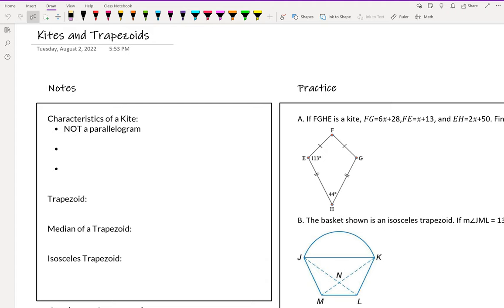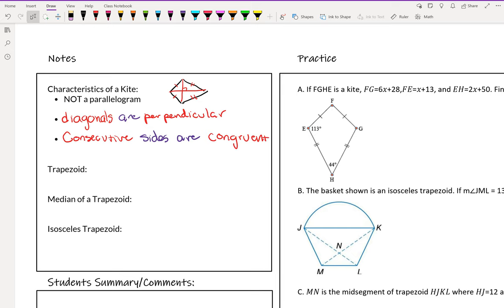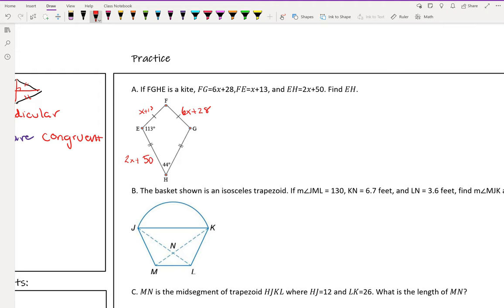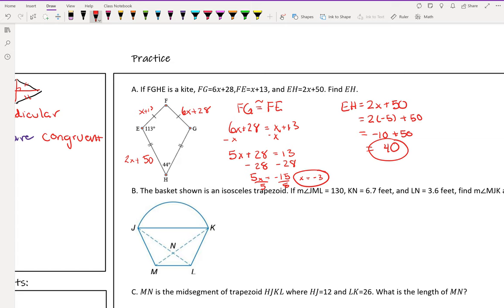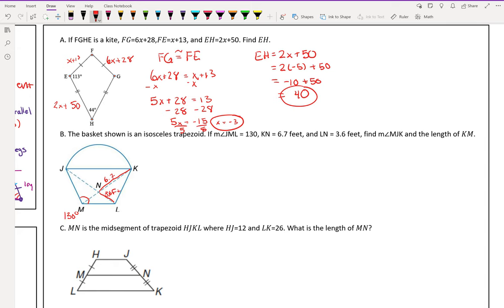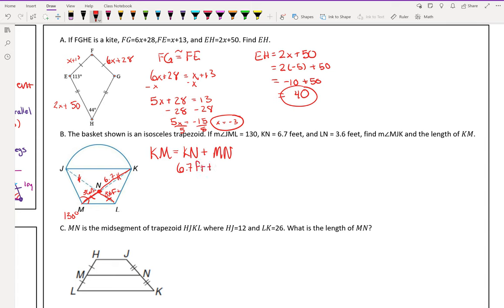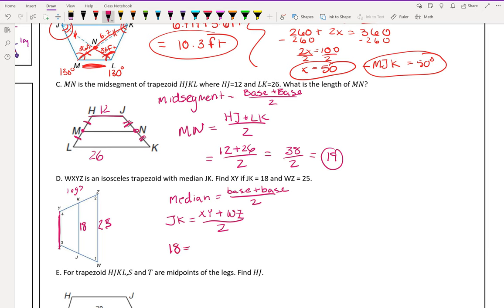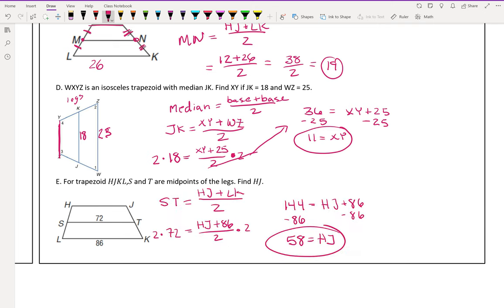Kites and Trapezoids